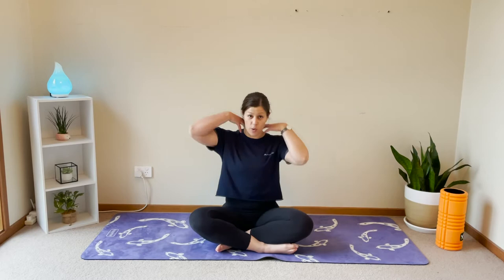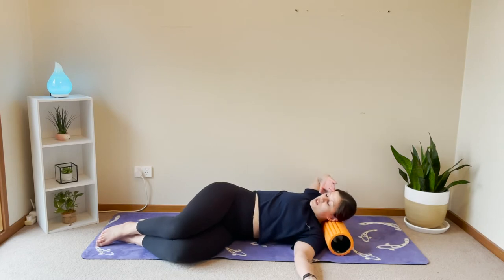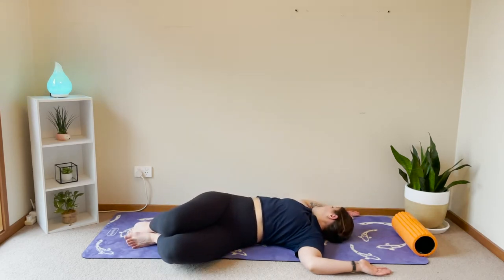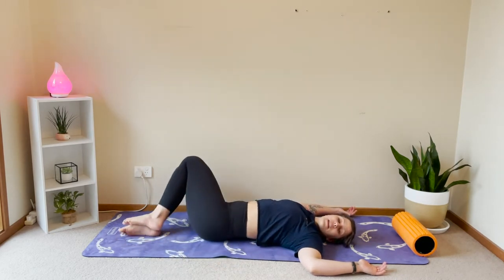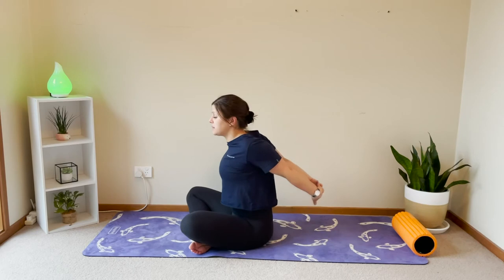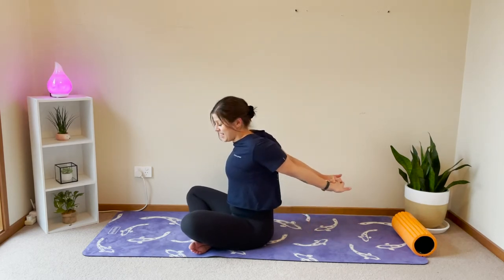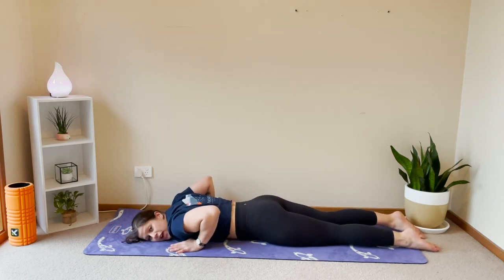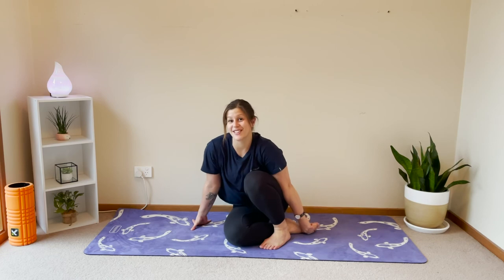Upper Body Stretch 8 minutes (desk worker break)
These stretches are great if you have some upper body tightness, and is especially great for those working at a desk! Hope you enjoy this quick stretch break.